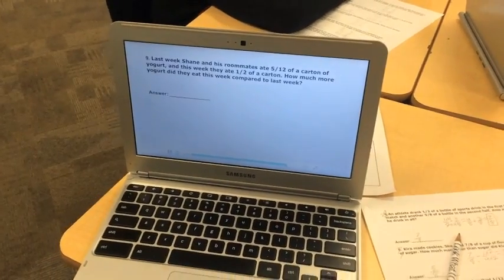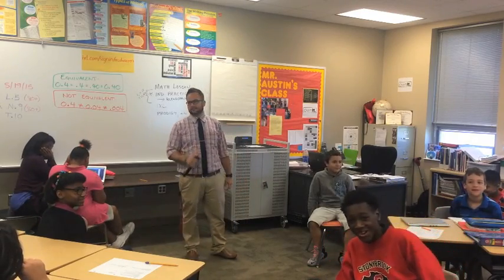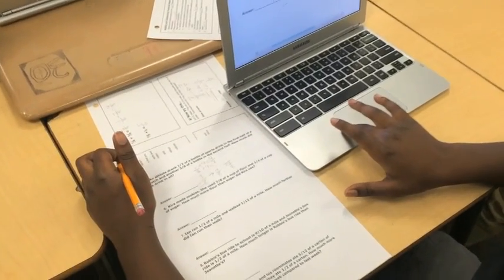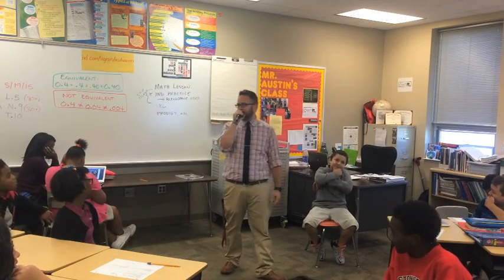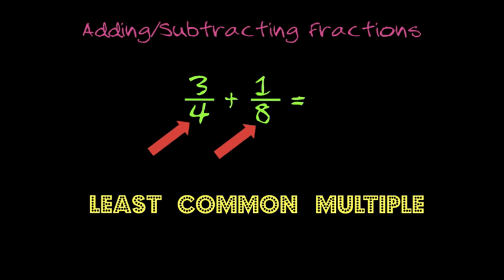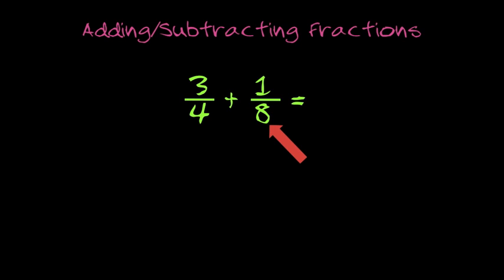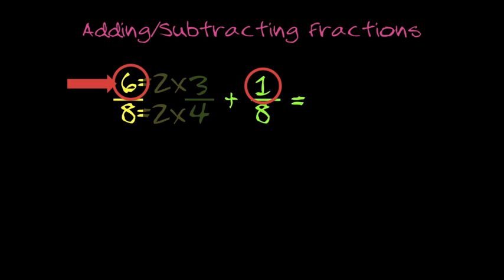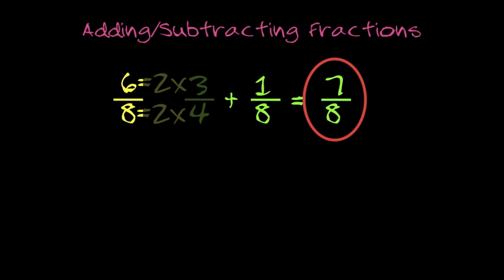Denominators! (a song about how to add and subtract fractions)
A song about how to add and subtract fractions.